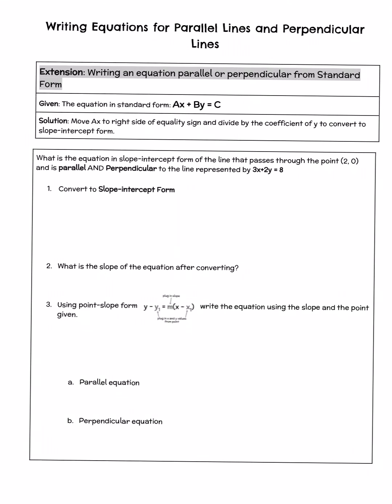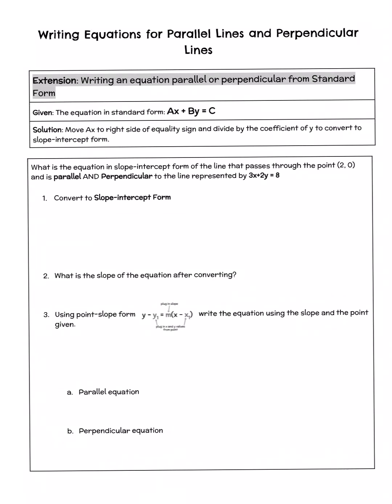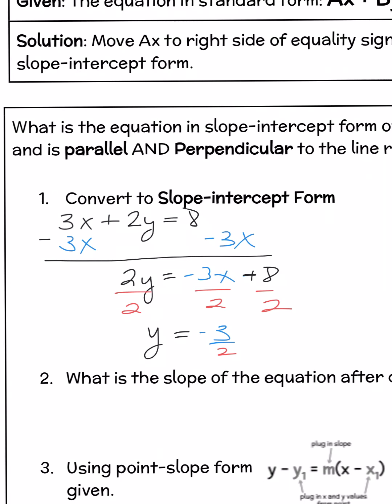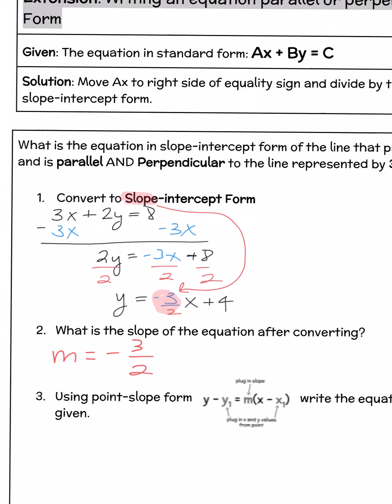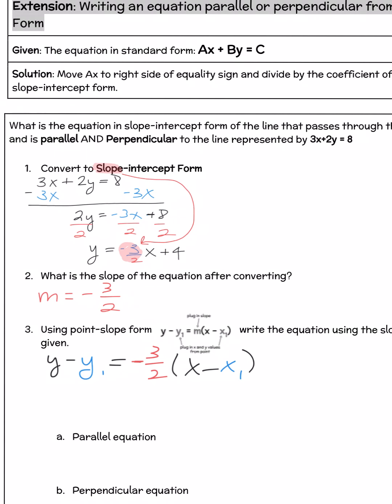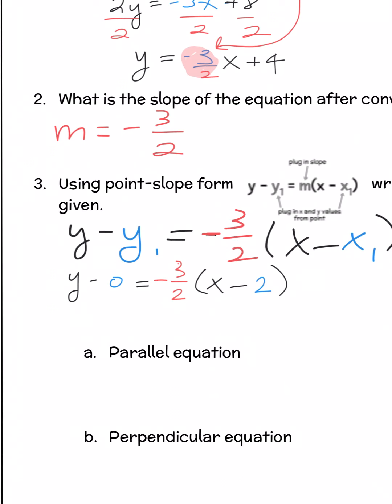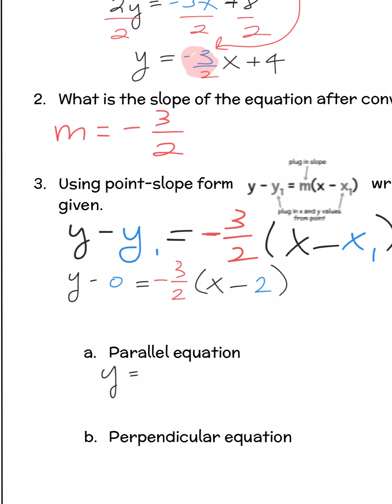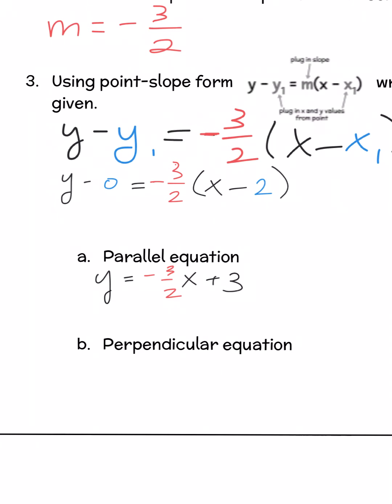Part 2 of writing Parallel and a perpendicular lines from STANDARD FORM